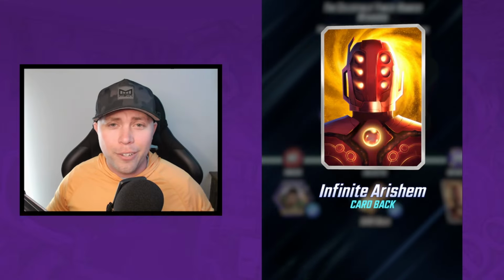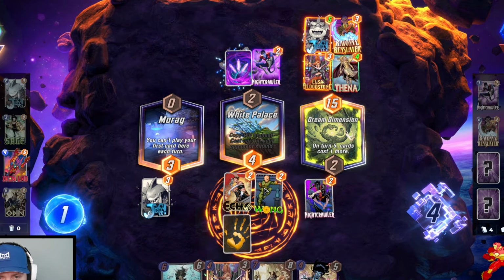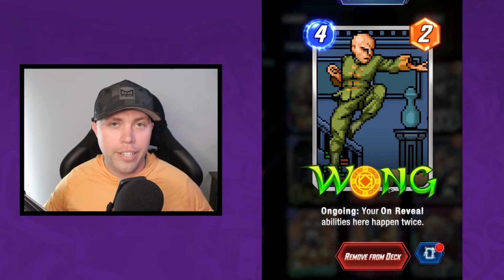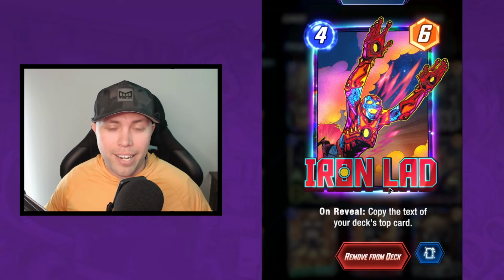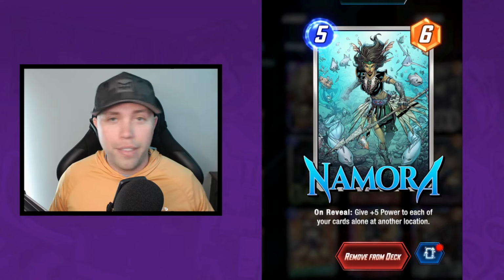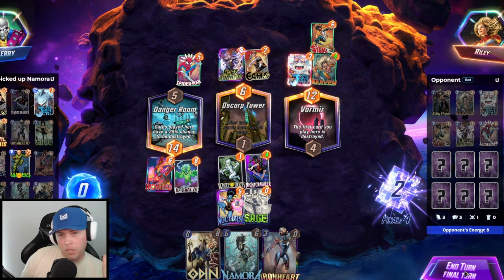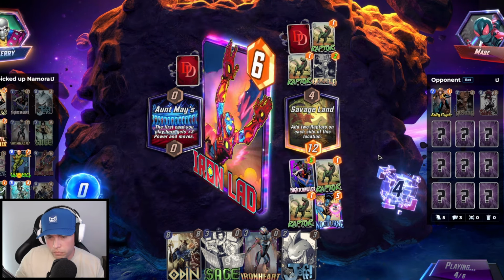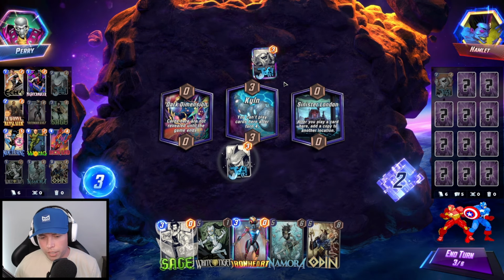EASY MODE to INFINITE with this powerful deck! | Marvel Snap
We were able to hit Infinite for The Celestrials' Finest season at around just 4 hours!  This powerful On Reveal deck was put together by Safety Blade.

0:00 Intro
1:02 Deck Talk
2:43 Card By Card
7:58 Outro
8:52 Game 1
12:04 Game 2
15:04 Game 3
18:16 Game 4
20:33 Game 5